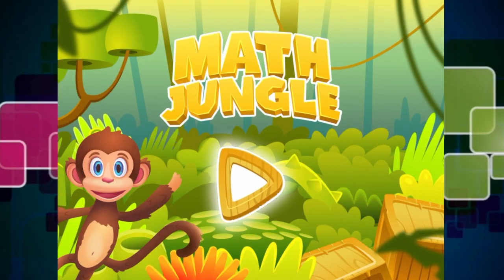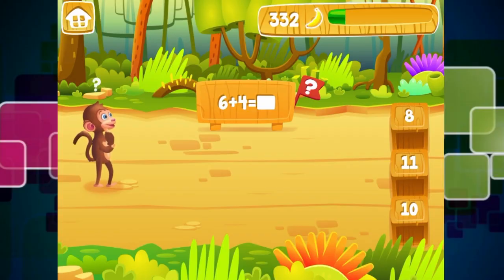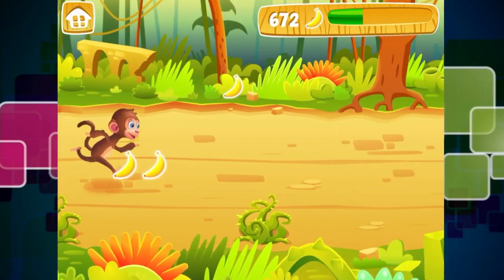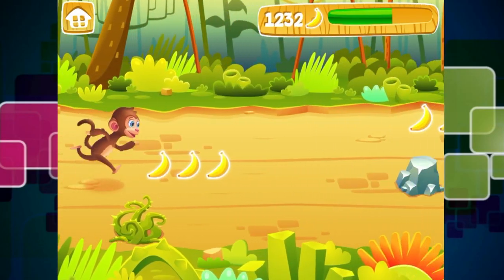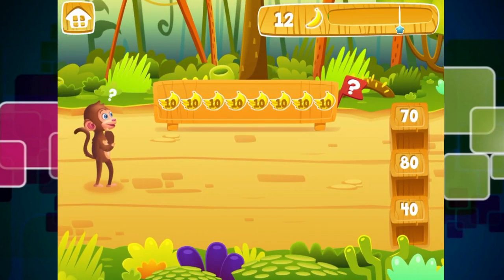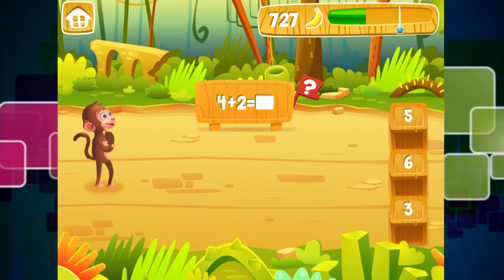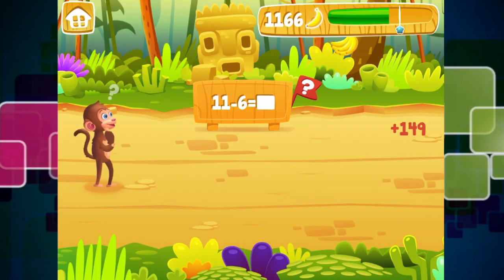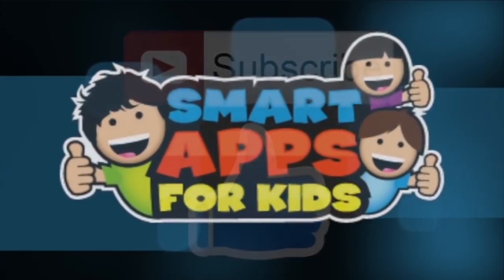Math Jungle : Grade 1 - best app videos for kids - Philip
Your child will love practicing their grade 1 math skills with this fun and engaging game. This game is aligned with the Common Core State Standards.

Studies show that practice is the most important factor in developing strong math skills. Our play based approach to learning keeps your child eager to practice. We play test our apps to make sure they are fun enough to play repeatedly. The focus is on mastering skills through practice. Hints are available to help your child learn different techniques for solving problems.

SKILLS

Children will learn and master the following skills

- Add and subtract within 20 (1.OA.A.1)
- Count to 120, starting at any number less than 120 (1.NBT.A.1)
- Understand multiples of 10 (1.NBT.C.5)
- Compare two two-digit numbers (1.NBT.B.3)
- Add within 100 (1.NBT.C.4)
- Find 10 more or 10 less than the number (1.NBT.C.5)
- Subtract multiples of 10 from multiples of 10 (1.NBT.C.6)
- Relate counting to addition and subtraction (1.OA.C.5)
- Add three whole numbers whose sum is less than or equal to 20 (1.OA.A.2)
- Apply properties of operations as strategies to add and subtract (1.OA.B.3)
- Understand subtraction as an unknown-addend problem (1.OA.B.4)
- Determine the unknown whole number in an addition or subtraction equation (1.OA.D.8)
- Use objects, drawings, and equations with a symbol for the unknown number (1.OA.A.1, 1.OA.A.2)
- Understand the meaning of the equal sign (1.OA.D.7)
- Understand that the two digits of a two-digit number represent amounts of tens and ones. (1.NBT.B.2)
- Understand that 10 can be thought of as a bundle of ten ones (1.NBT.B.2.A)
- Understand that the numbers from 11 to 19 are composed of a ten and ones (1.NBT.B.2.B)

PLAY

Your child will help a monkey collect bananas in a jungle. Most bananas are collected by solving math problems. Other bananas are collected through simple game play. The game includes a high score feature. This provides motivation for your child to improve. Higher scores are achieved by answering correctly. This provides incentive to focus on getting the correct answer.

HINTS

Educational hints are always available. They include different techniques for solving problems.